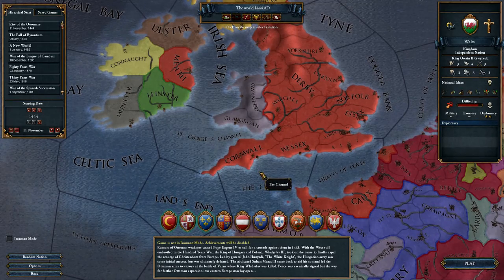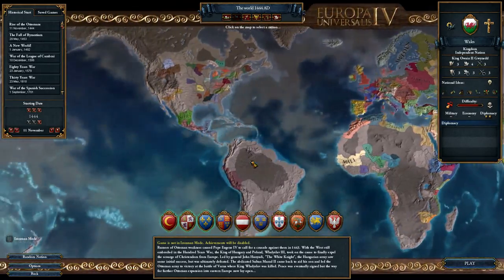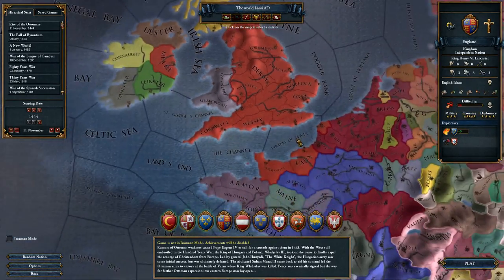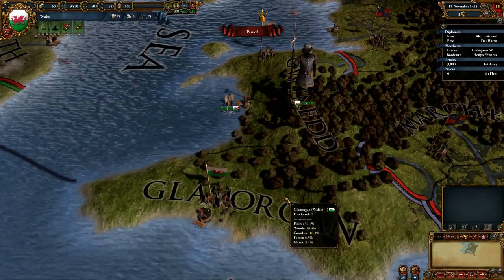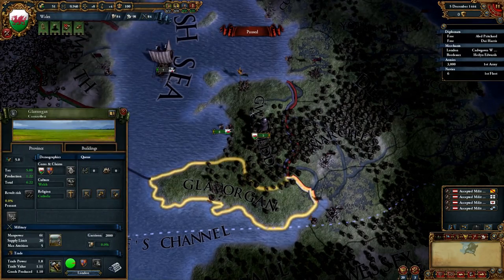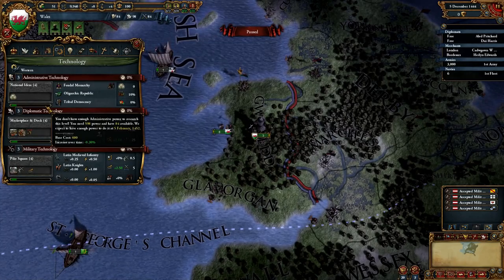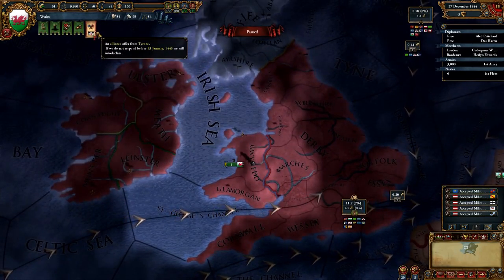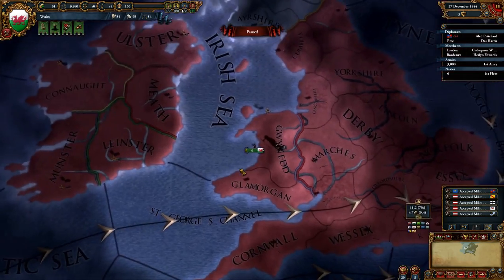Europa Universalis IV : Wales | 01 | From Humble Beginnings Come Great Things!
Welcome to Part 1 of the Wales campaign for EU4, Europa Universalis 4 is a game I'm often requested to do a Let's Play of, but I put it off for a long time because the learning curve was pretty steep, but now I have the experience to create a fairly decent Let's Play for Europa Universalis IV, This series will be following the small nation of Wales, to get access to playing as Wales from the beginning, I downloaded a mod named "Independent Wales" from the Europa Universalis IV steam workshop. As I go through this campaign I will be explaining all my actions to the viewer kind of like a tutorial. It is greatly appreciated!

Likes and Favourites help out a ton, If you feel like leaving either, it's appreciated.

ABOUT MY CHANNEL: My Channel is focused around PC gaming and PC strategy gaming, but occasionally I will be venturing into other types of PC games, from shooters to racing games. I'm a British commentator and I come from Wales. My commentary style is a more mature type, with sarcasm and dark deadpan humour. I don't scream at the video games, but I try to entertain and inform people as I go along.

ABOUT THE GAME: Fulfill Your Quest For Global Domination! Paradox Development Studio is back with the fourth installment of the award-winning Europa Universalis series. The empire building game Europa Universalis IV gives you control of a nation to guide through the years in order to create a dominant global empire. Rule your nation through the centuries, with unparalleled freedom, depth and historical accuracy. True exploration, trade, warfare and diplomacy will be brought to life in this epic title rife with rich strategic and tactical depth.